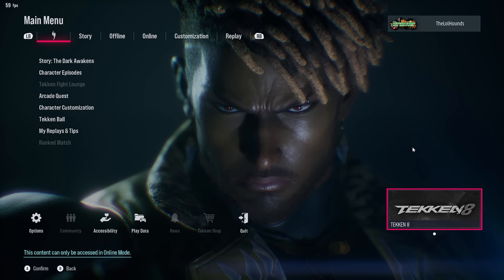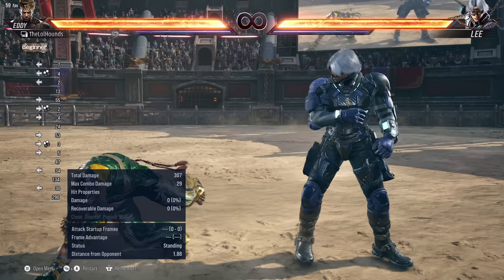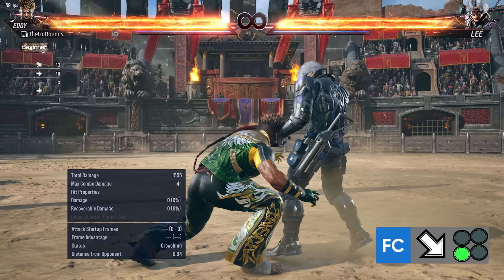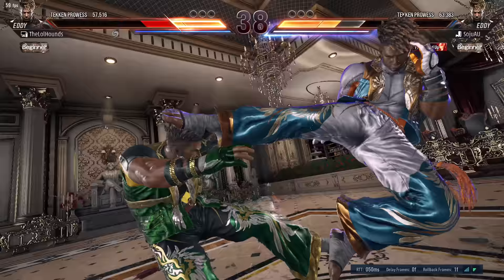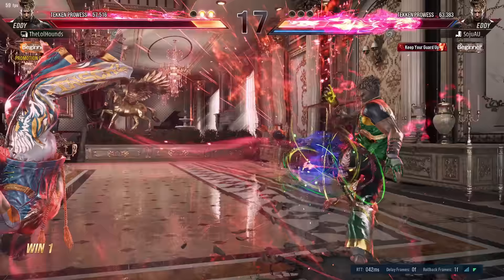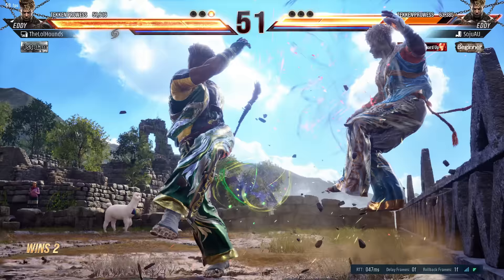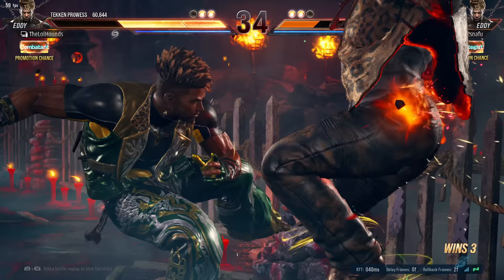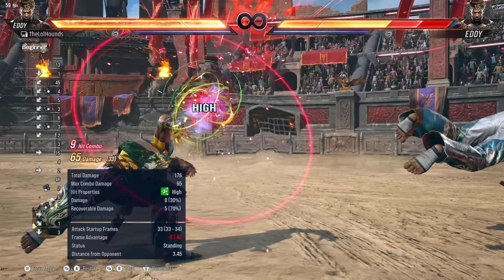What 20,000 seconds of Eddy Gordo looks like in Tekken 8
Eddy Tekken 8 gameplay. Day 1 challenge of learning Eddy and climbing to green ranks with memes and funny moments. Eddy is the first dlc character to tekken 8. I use a strategy of focusing on using a select few moves from 100+ movelist that Tekken characters have that meet a particular formula. As well as learning a simple beginner combo. Good way to learn Tekken fast. Eddy BEGINNER GUIDE.